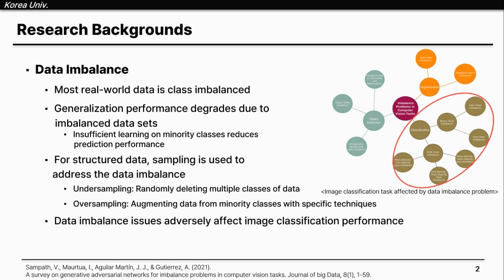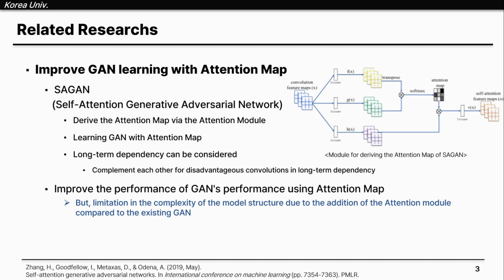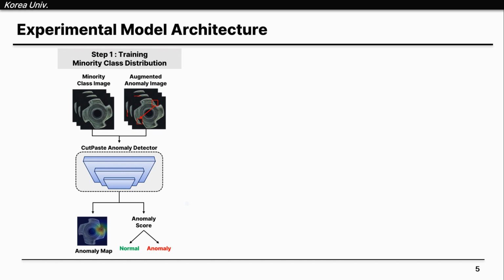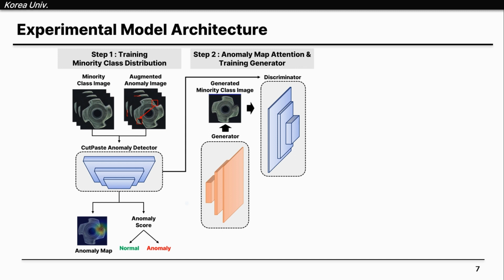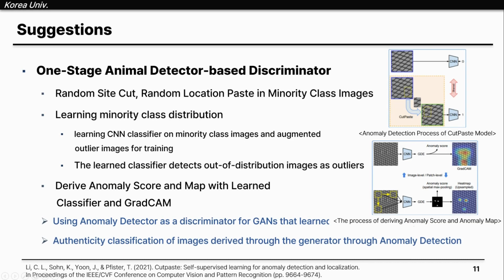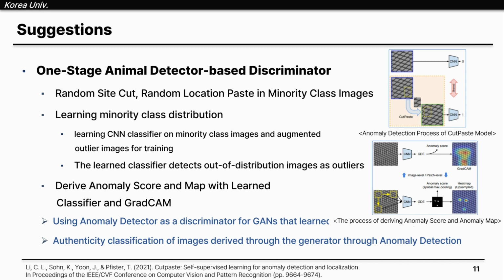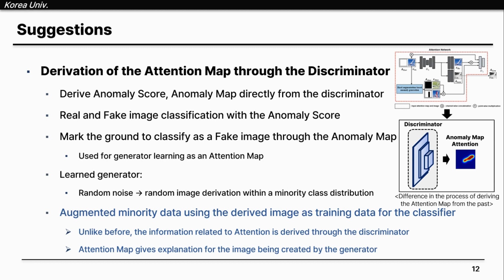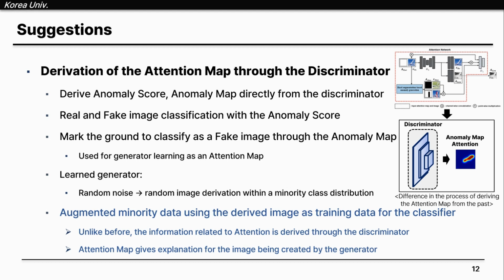Deep learning_Mid term_presentation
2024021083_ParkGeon